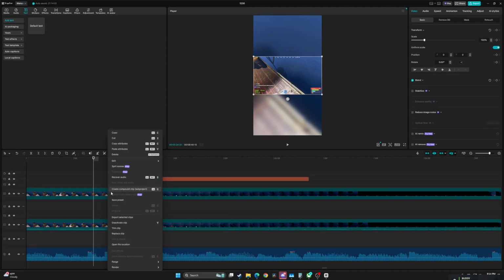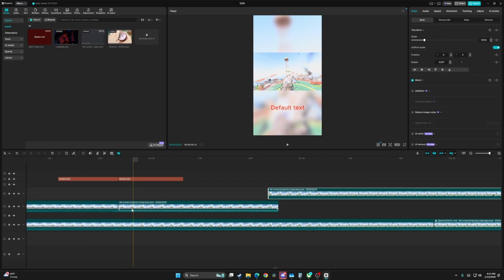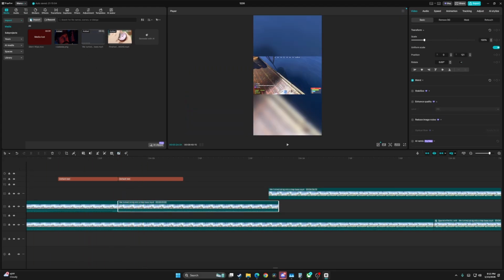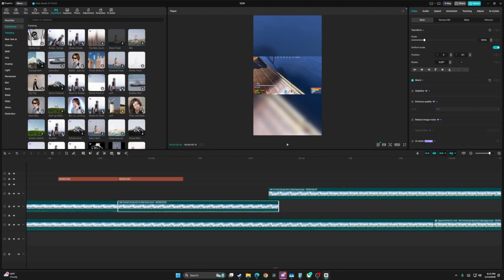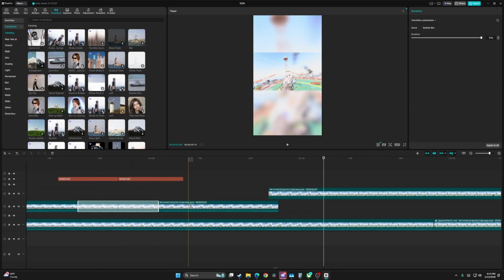how to Change Transition Duration in Capcut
how to Change Transition Length in Capcut